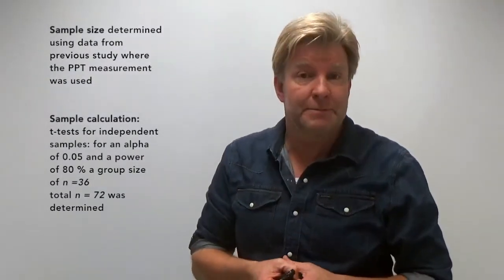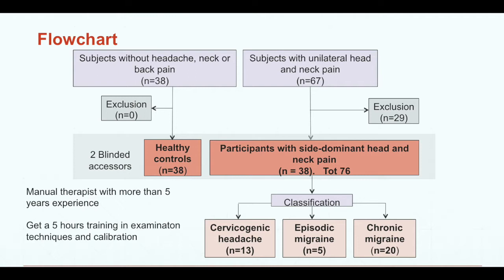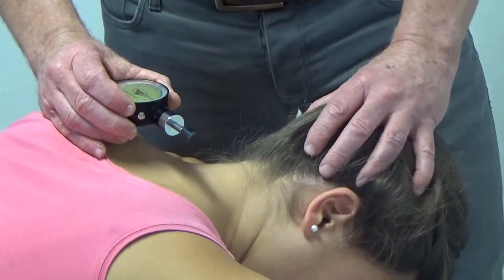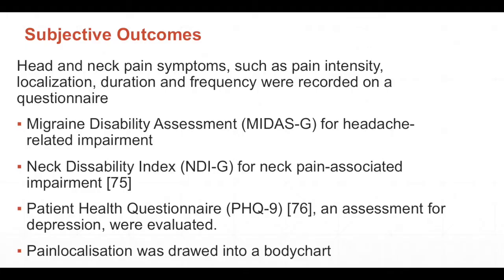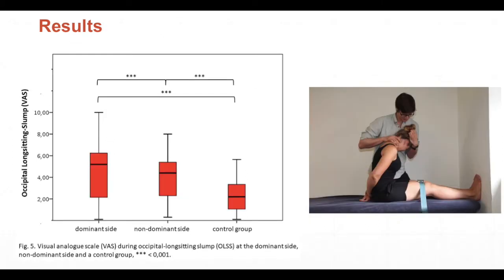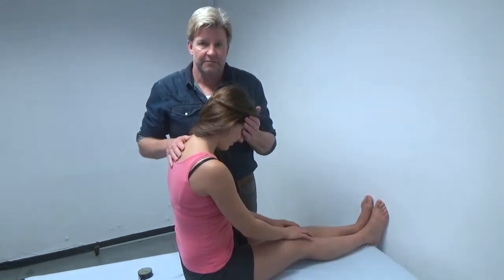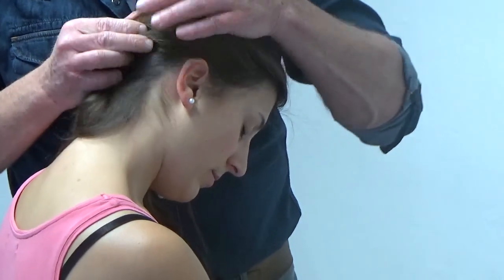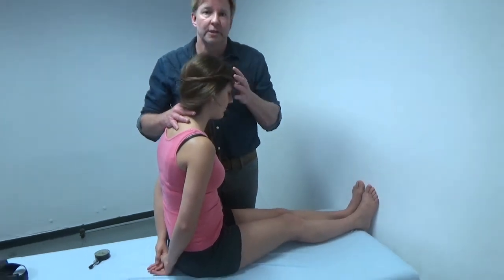Increased mechanosensivity of the greater occipital nerve (GON)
A short film for JMMT  about  the study of mechanosensitivity of the greater occipital nerve between  volenteers with side-dominant head and neck pain (SDHNP) and healthy controls.